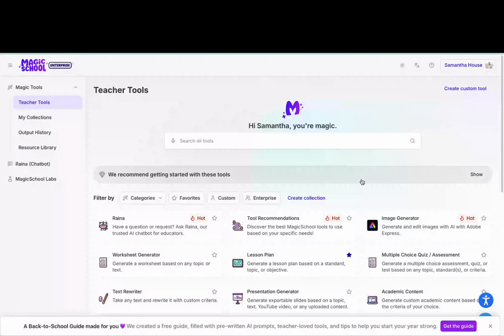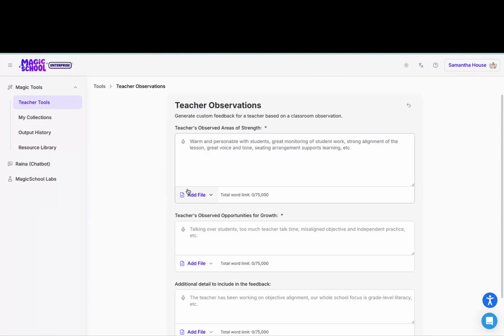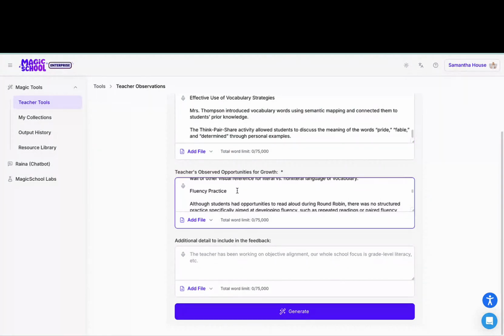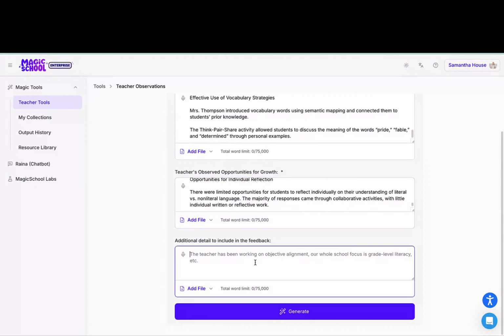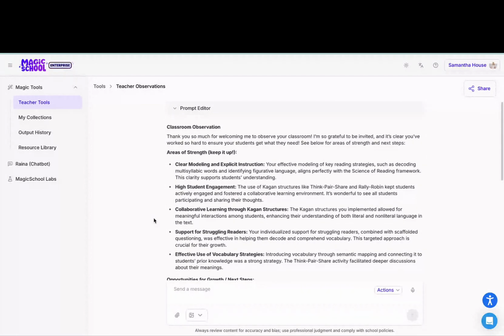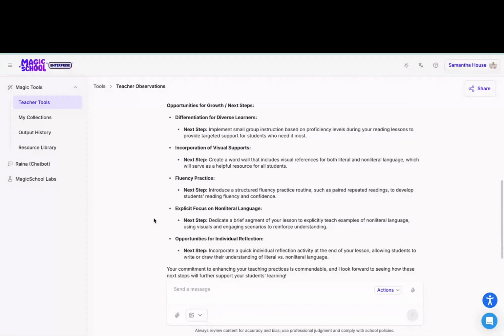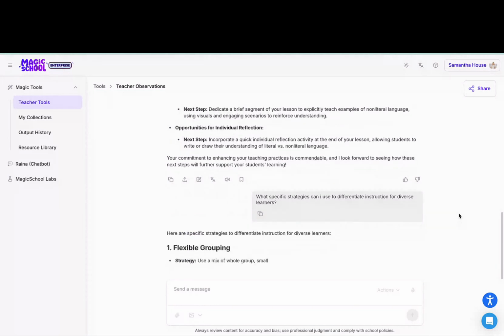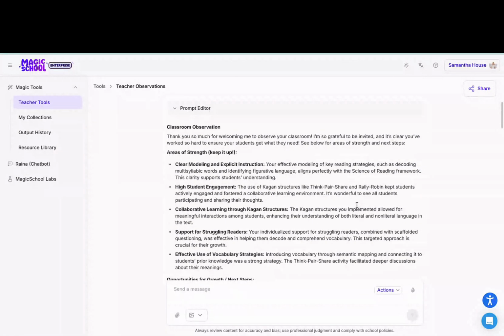Getting Started with the MagicSchool Teacher Observation Tool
This quick tutorial will show you how to turn raw observation notes into non-evaluative, strengths-based feedback summaries.